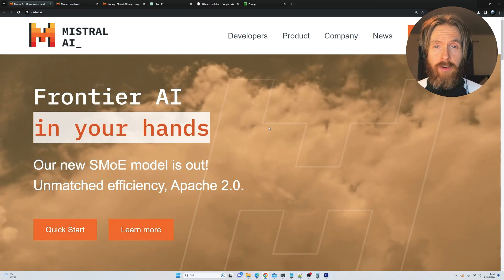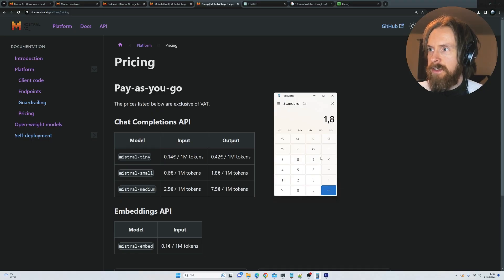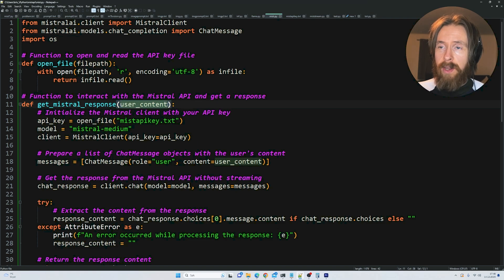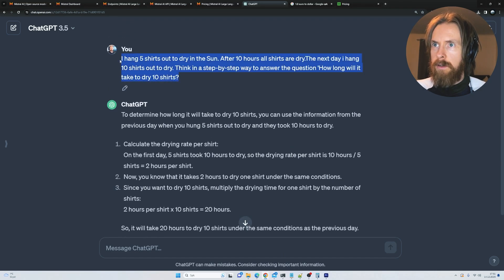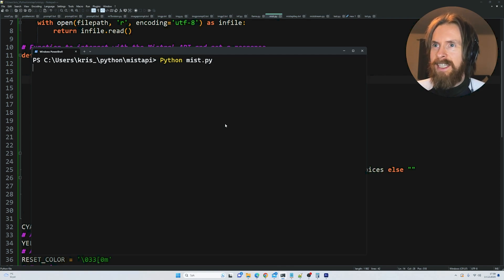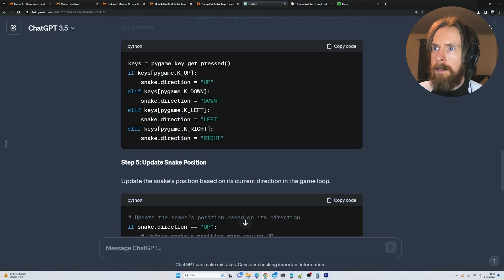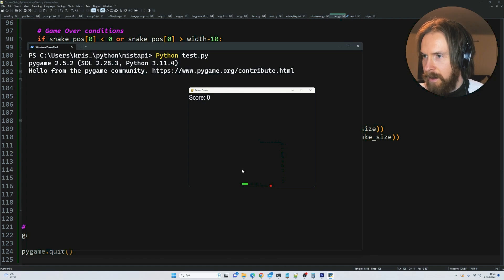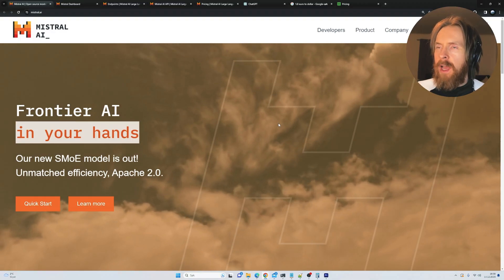Mistral AI API - Mixtral 8x7B and Mistral Medium | Tests and First Impression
I test the new Mistral AI API vs ChatGPT (OpenAI API), this API includes the Mixtral8x7B MoE model plus and secret model i did not find any info about. Cool testing in Python of the Mistal AI API. Great results!

00:00 Mistral AI API Intro
00:17 Mistral AI Platform + Pricing
02:15 Mistral API vs OpenAI Python Testing
11:22 Mistral API Steaming
12:51 My Conclusion